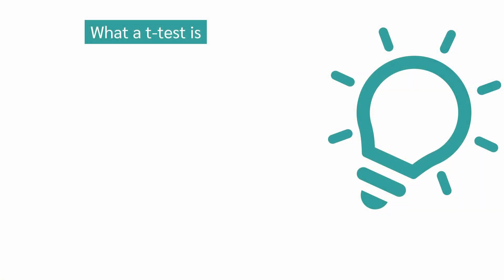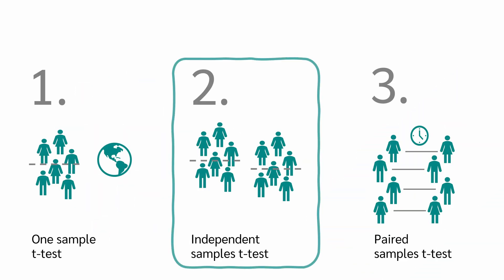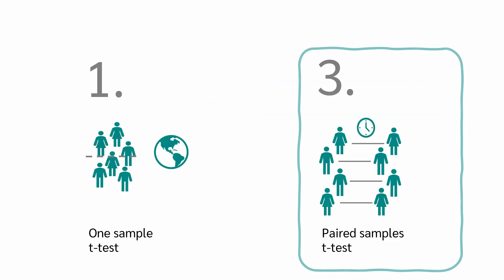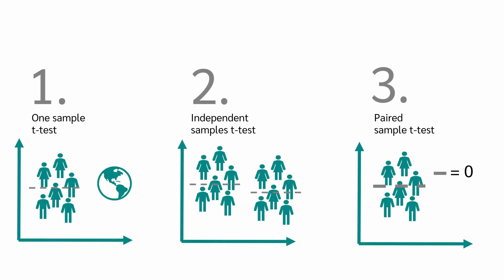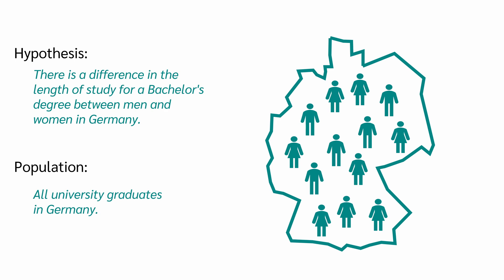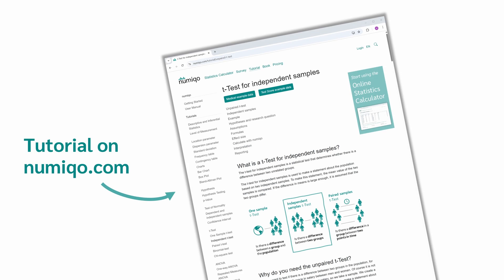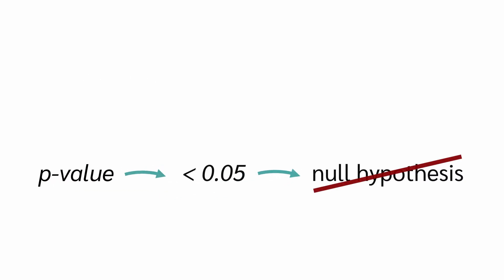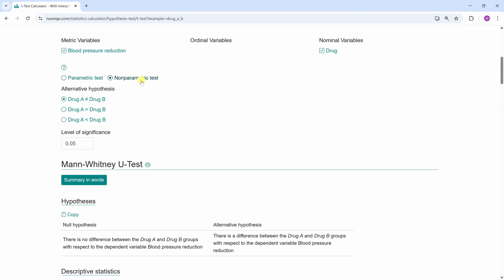t-Test Explained Simply: What It Is, When to Use It, and How to Read the Results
Curious about the t-test? In this video, you’ll learn what a t-test is, when to use it, and how to interpret p-values —step by step. We’ll cover one-sample, independent (two-sample), and paired t-tests, the key assumptions behind each, and common mistakes to avoid. By the end, you’ll know how to choose the right test and confidently report your results.